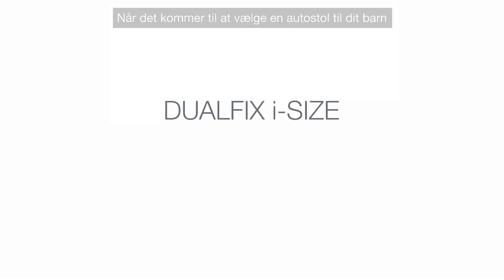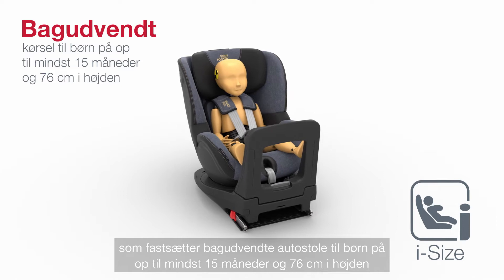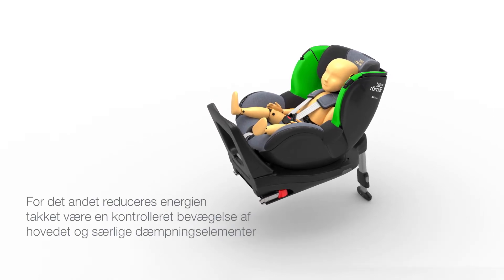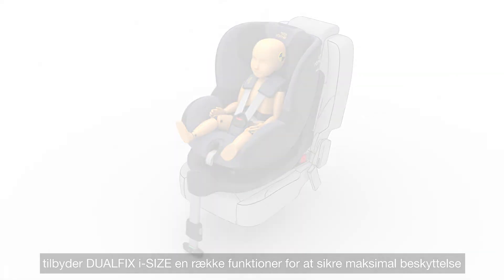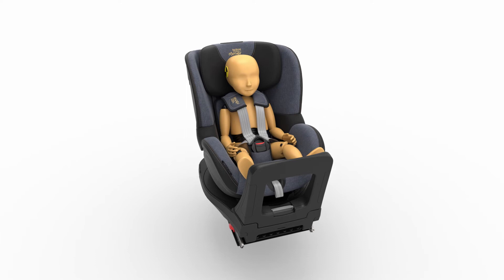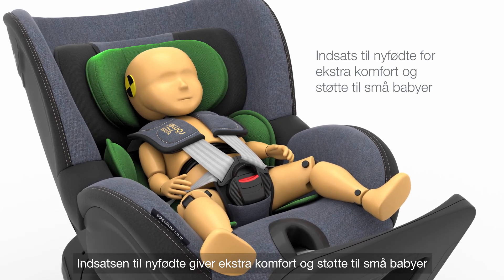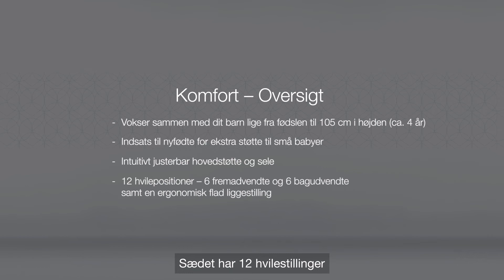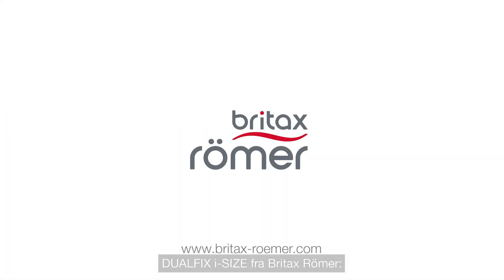DUALFIX i-SIZE & DUALFIX M i-SIZE (DK)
DUALFIX i-SIZE er den mest fleksible mulighed til dit barn – fra nyfødt til 4 år (105 cm). Sædet, der kan drejes 360 grader, giver ultimativ komfort til forældre og børn og kan bruges bagudrettet såvel som fremadvendt.
DUALFIX M i-SIZE er en fleksibel opfølgningsstol til babyautostolen – egnet til børn med en højde på 61 til 105 cm.